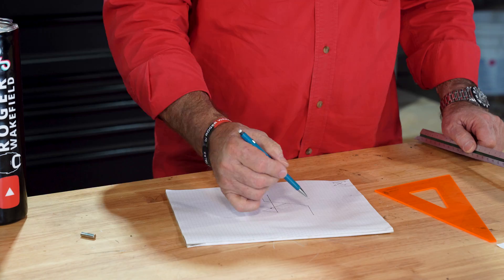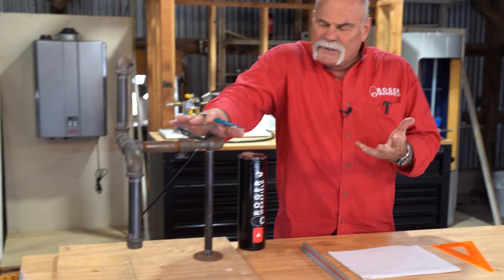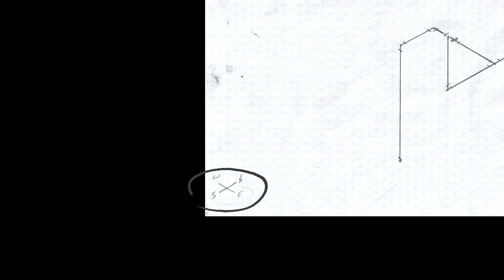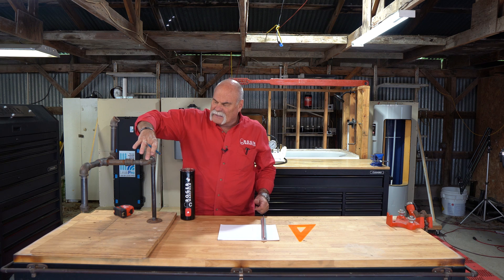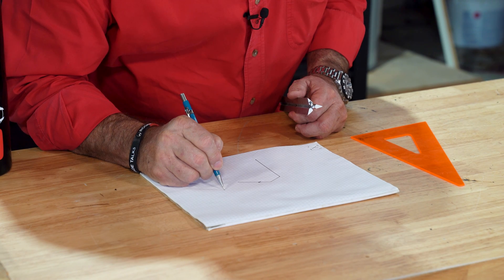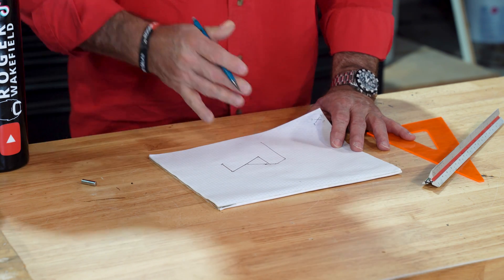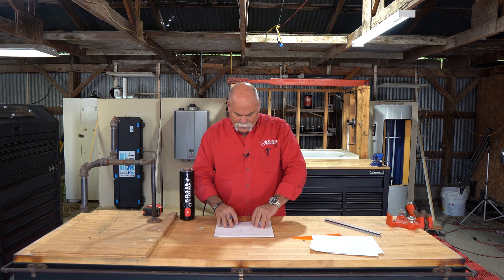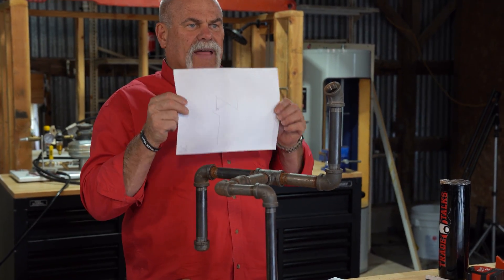How to Do An Isometric Drawing | Advanced Plumbing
Isometric drawings are a great way to understand the 3d space of how the job is going to look while only being represented on a 2d piece of paper. In this video I'll show you how to draw and understand an isometric drawing from 4 different viewpoints. So the next time you are looking at and reviewing prints you know which way the pipes run!

▶️ My favorite equipment & tools

🔴 Blog Post